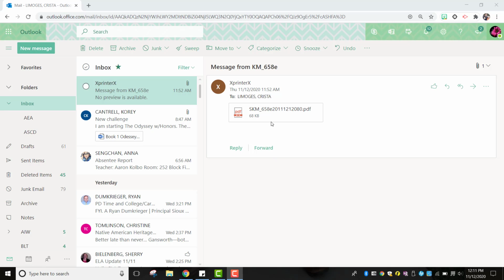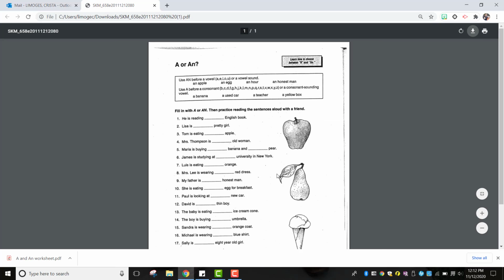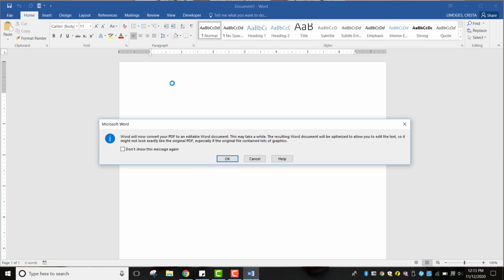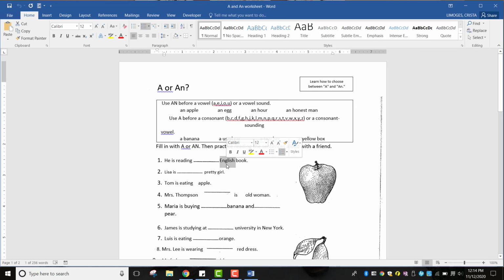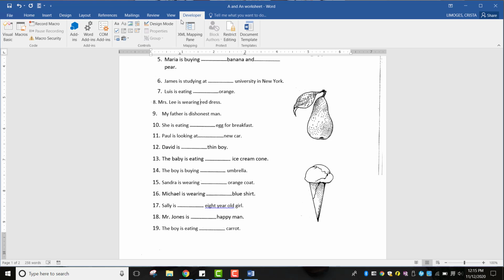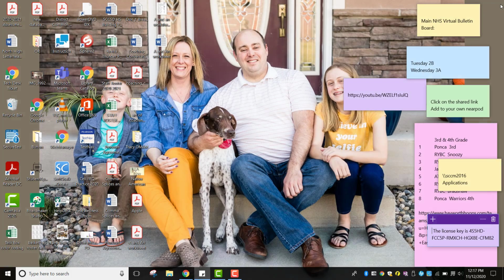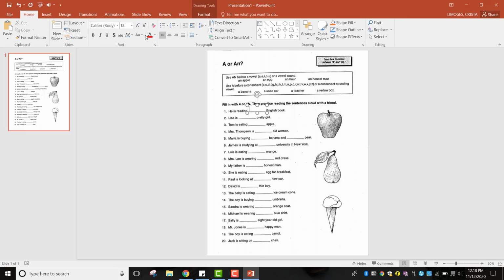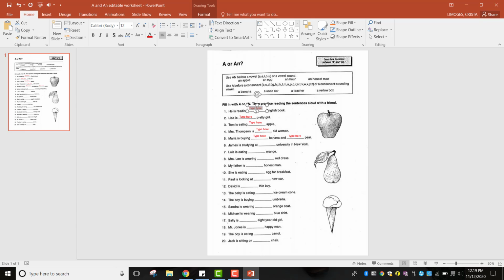making PDFs editable